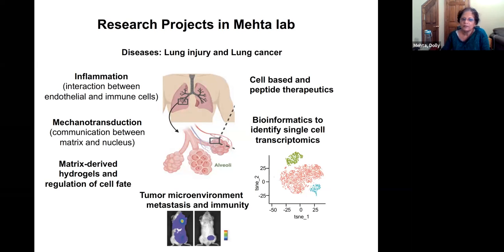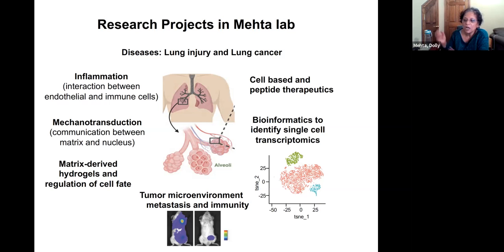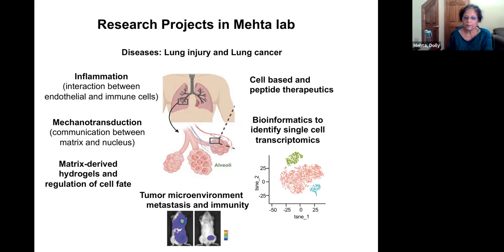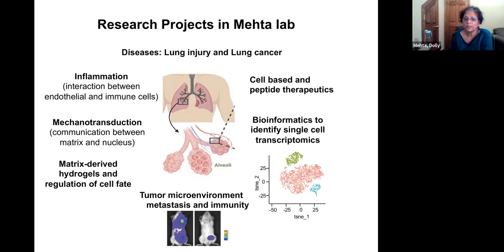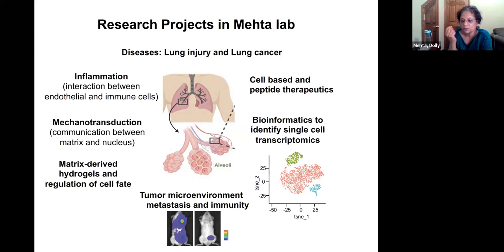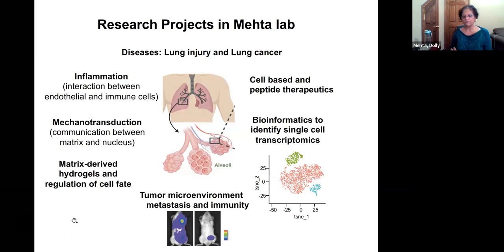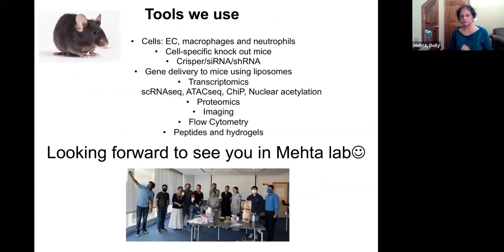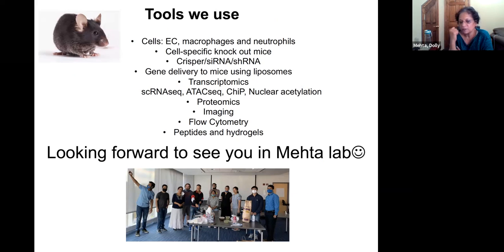Graduate Program Info Sessions 2022 - Dolly Mehta